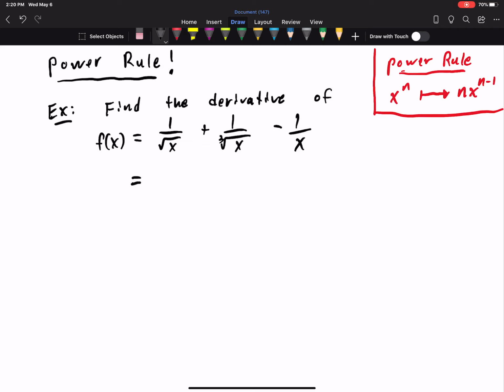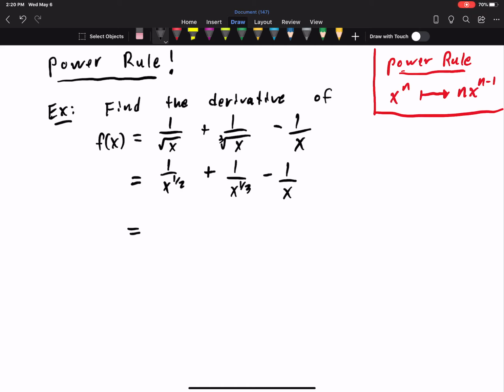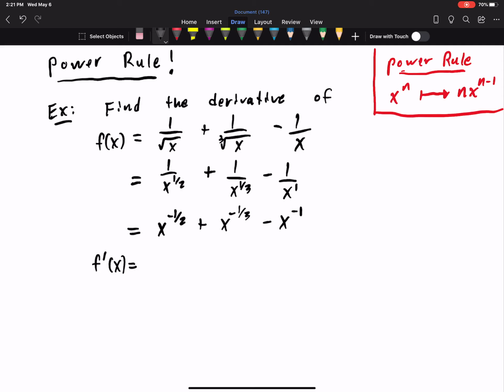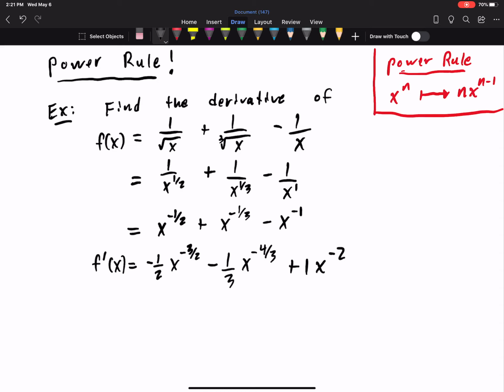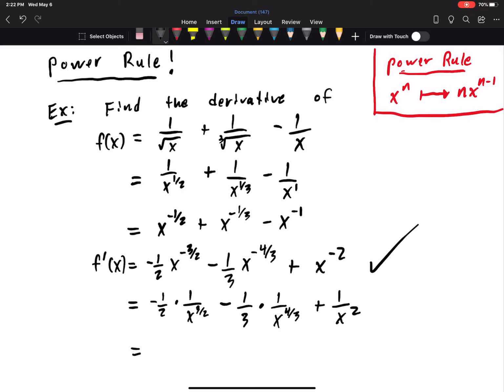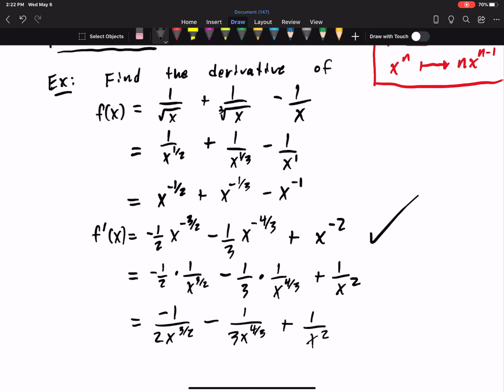Power Rule Ex 19